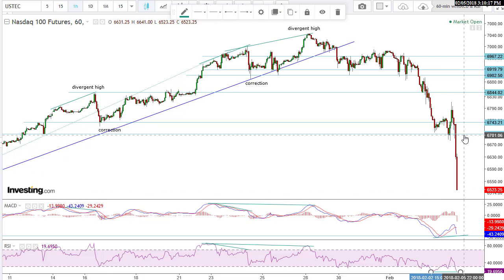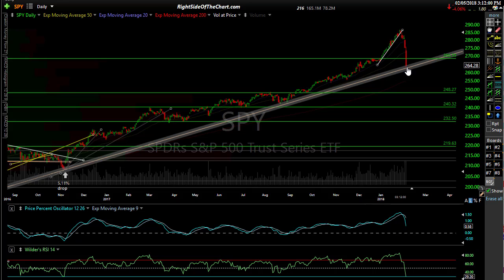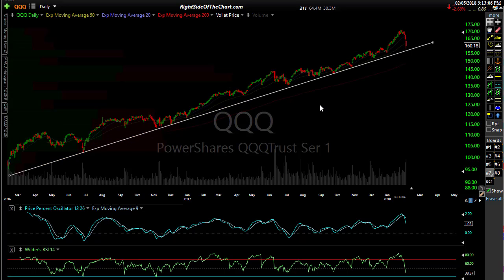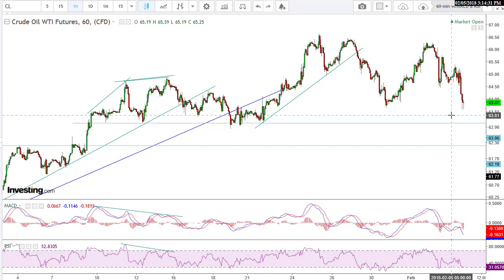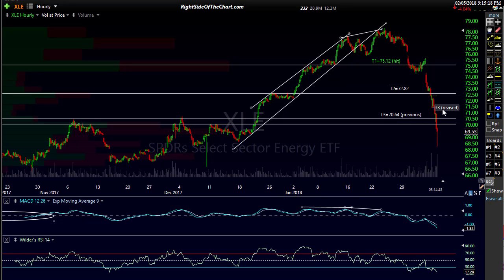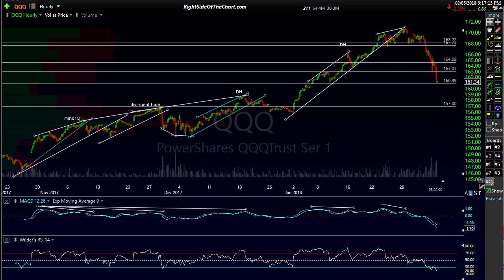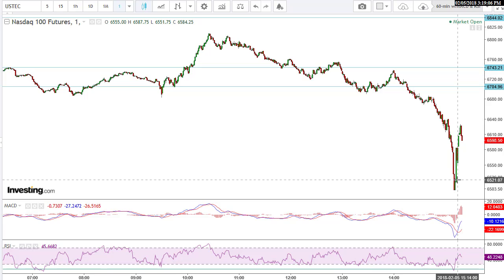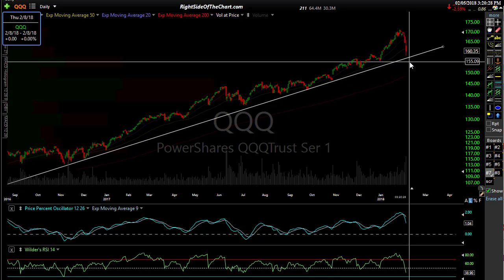Midday Stock Market Update for 2-5-18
Technical analysis of the US stock market which has now fallen to or near key support levels where a reversal is likely.